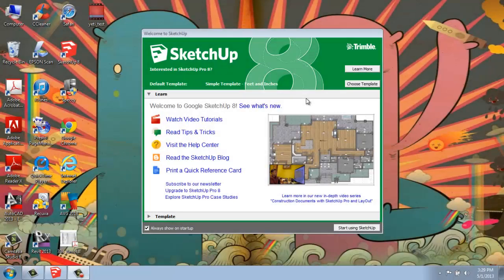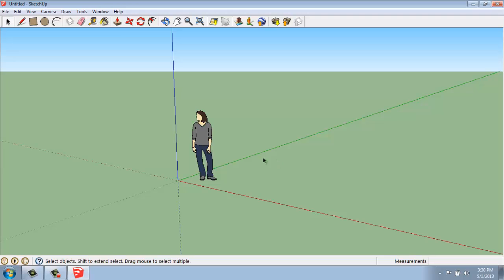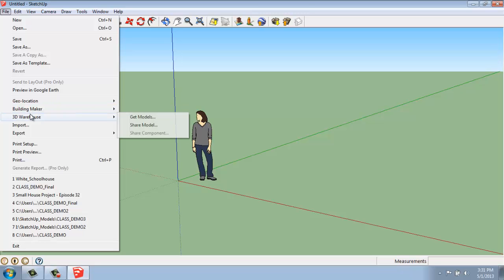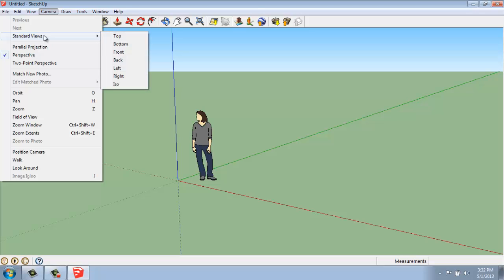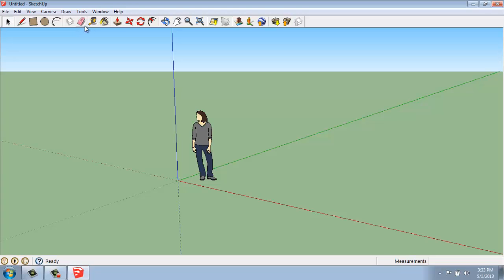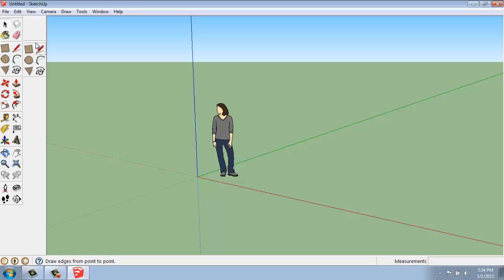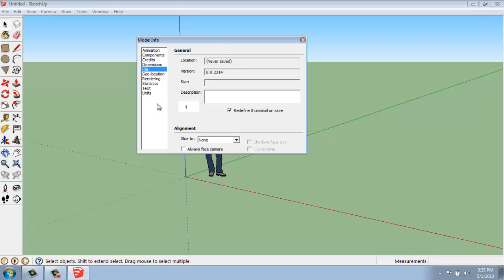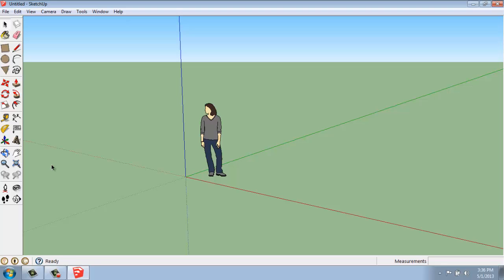SketchUp #1 - The User Interface - Brooke Godfrey